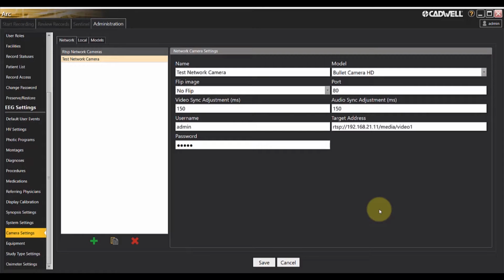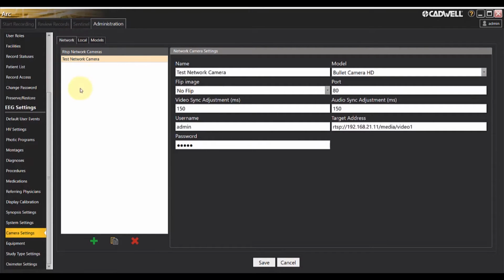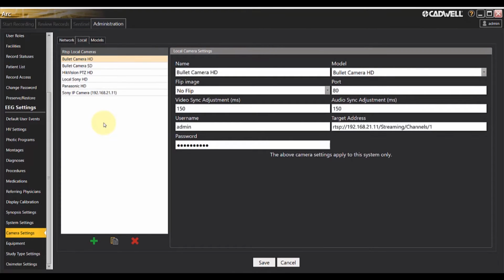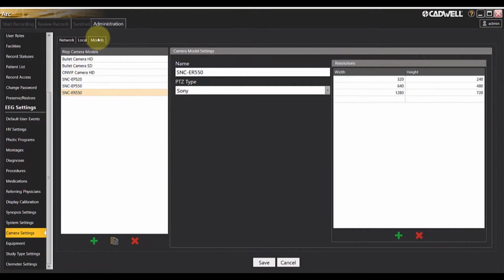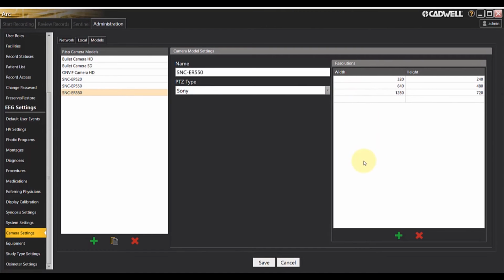Arc Administration: Camera Settings - Arc 2.2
Learn how to add or remove cameras and adjust the camera settings in Arc 2.2 software.